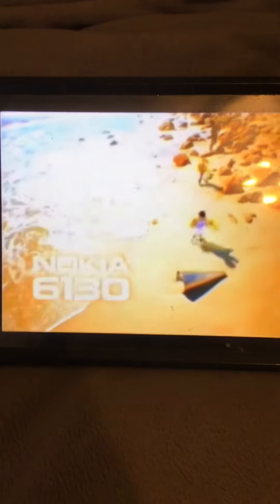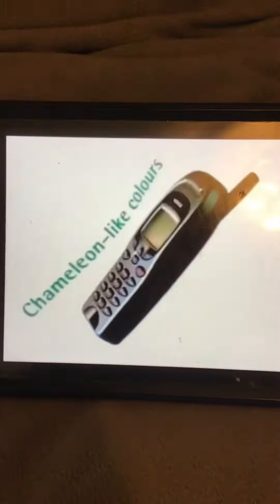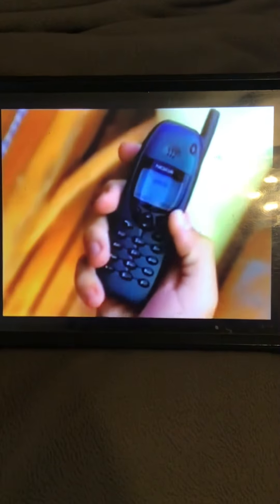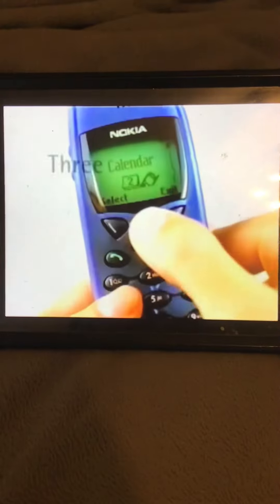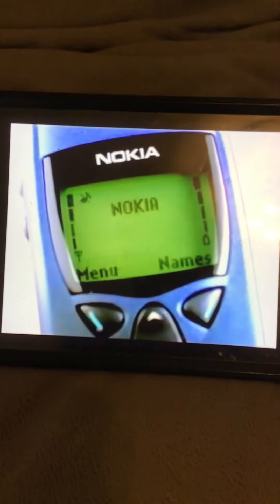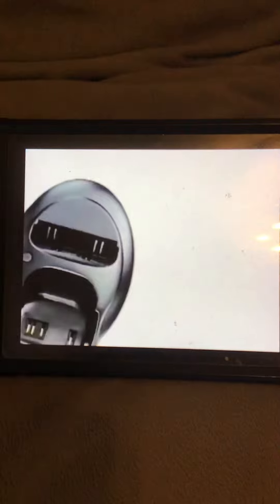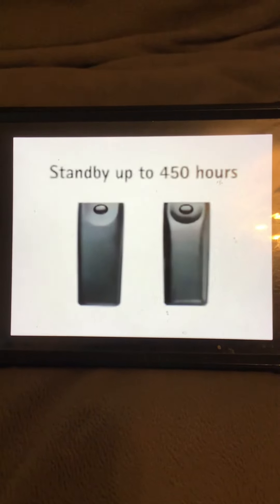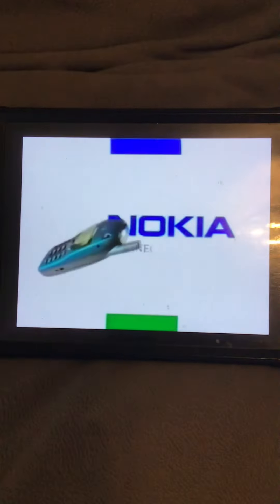1997 Nokia 6110 commercial